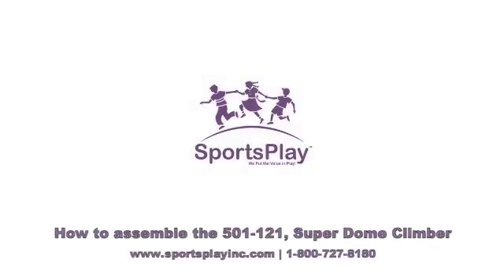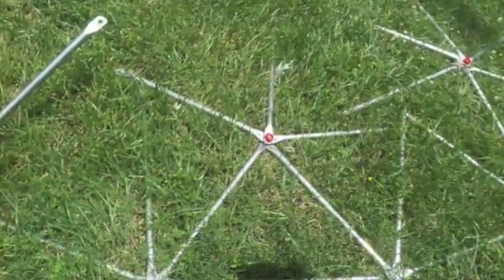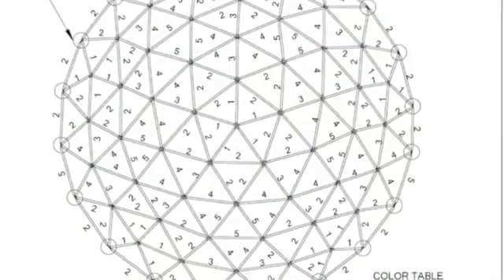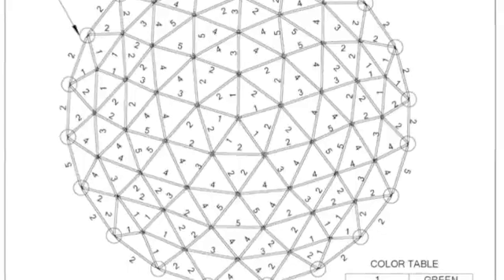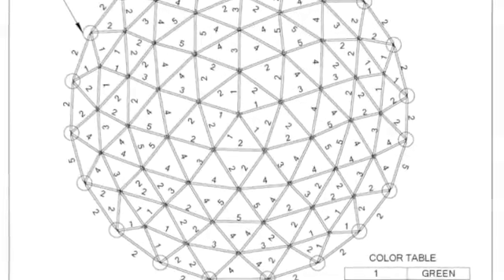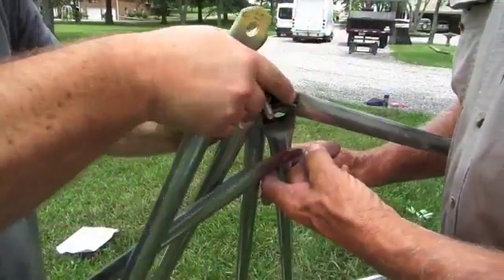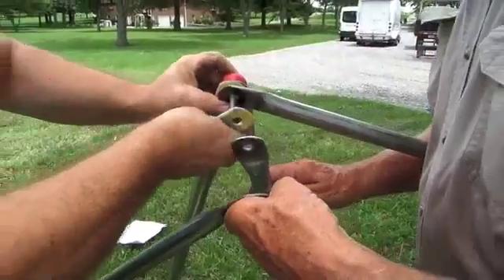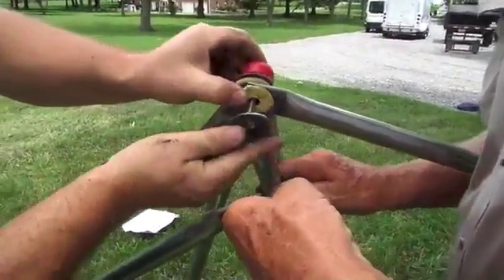How to assemble the Super Dome Climber from SportsPlay